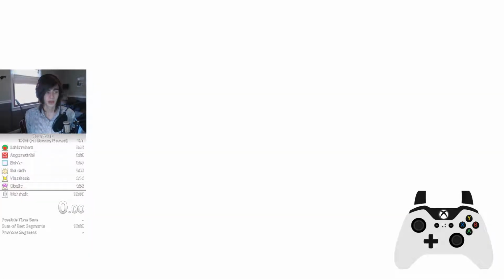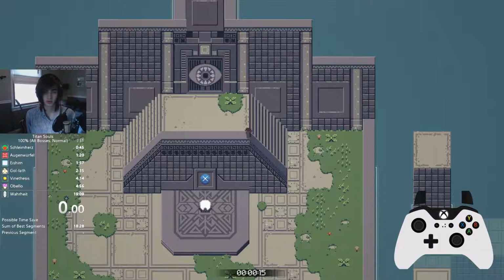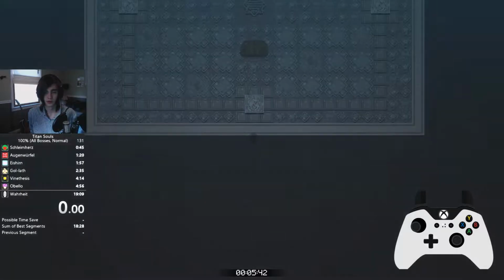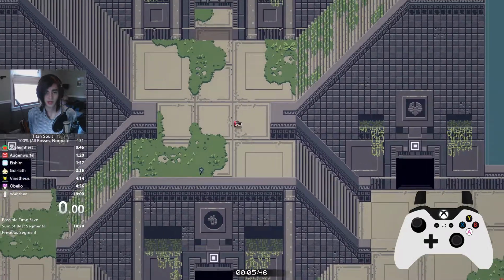The Introduction | Titan Souls 100% Normal Tutorial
For this tutorial we will be covering correct pathing and boss kills up until the forest.